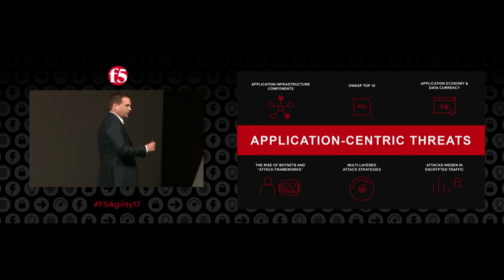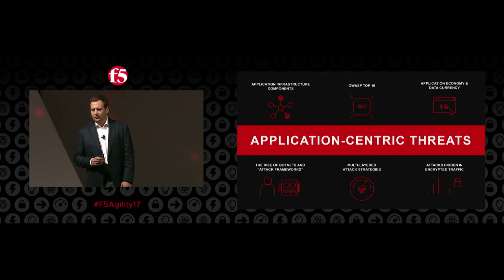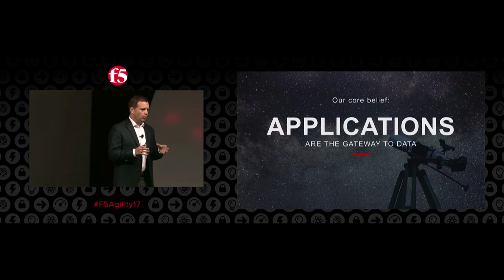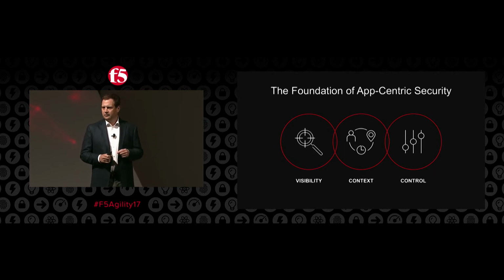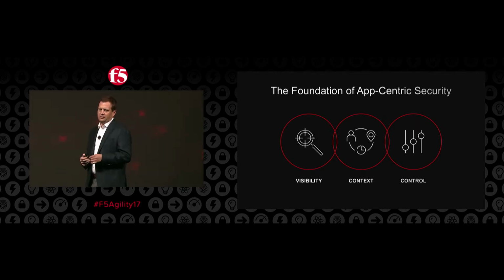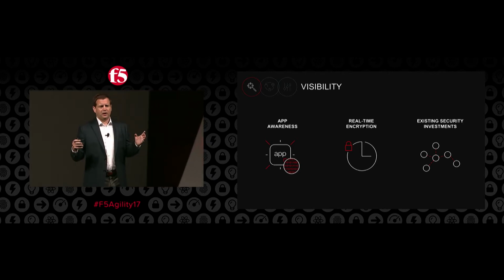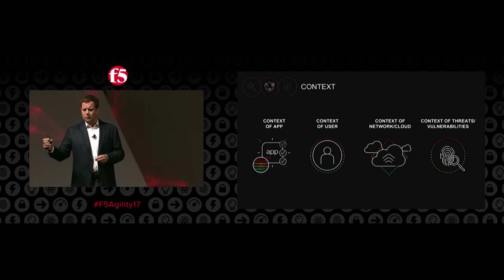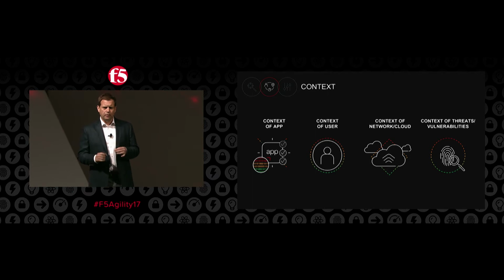F5 Agility 2017 Keynote: Preston Hogue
"Application Centric Security" keynote from Preston Hogue, Senior Director of Security Marketing from F5 Networks at F5 Agility 2017.